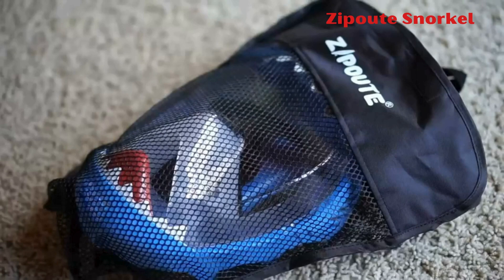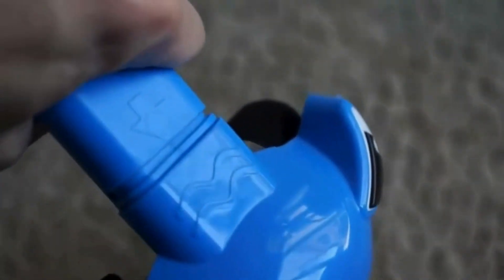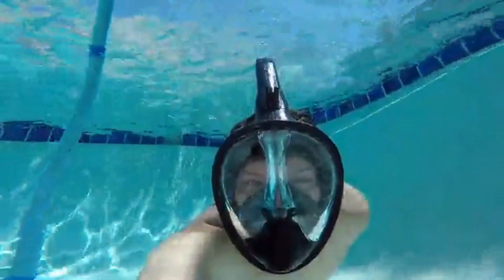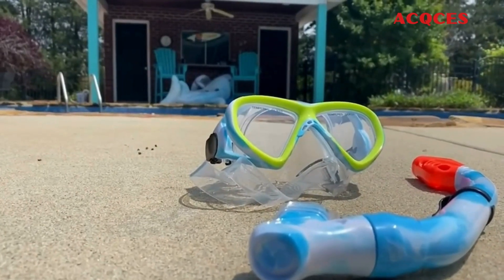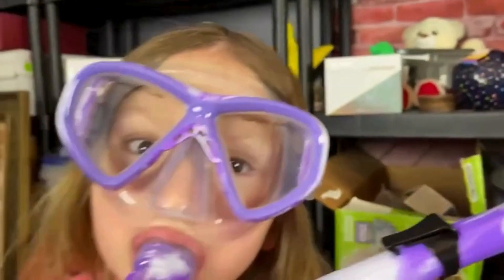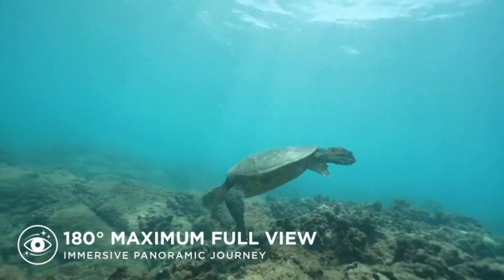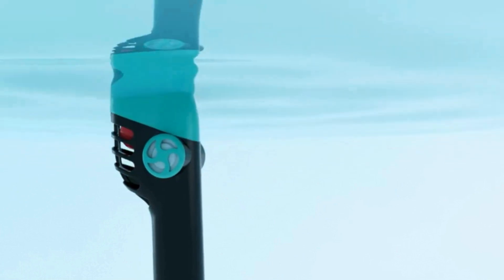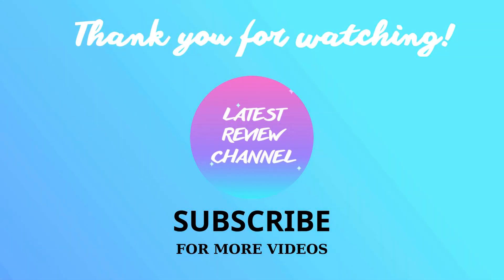5 Best Full Face Snorkel Mask 2024 | Top 5 Full Face Snorkel Mask for Adults & Kids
5 Best Full Face Snorkel Mask 2024 | Top 5 Full Face Snorkel Mask for Adults & Kids

If you are looking for the best full face snorkel mask five products are some of the best options available.

➜ Links to the best full face snorkel mask 2024 in this video:

►Amazon Links◄

00:00 Introduction
00:19 1️⃣ Zipoute Snorkel

01:28 2️⃣ ZIPOUTE

03:04 3️⃣ ACQCES

03:52 4️⃣ Seaview 180 V3

04:48 5️⃣ Viginsul

This is not a TOP. This is a list of the best full face snorkel mask 2024 in no particular order.